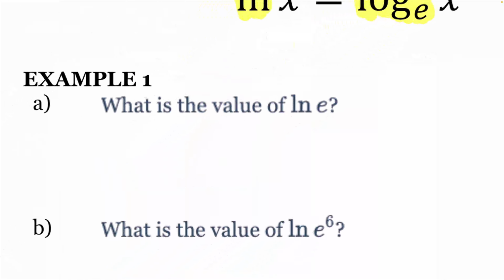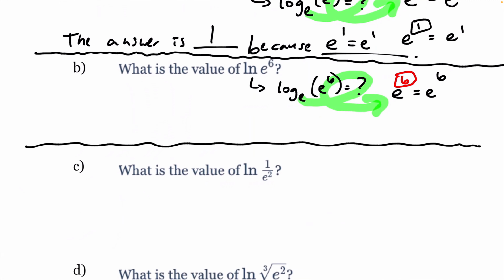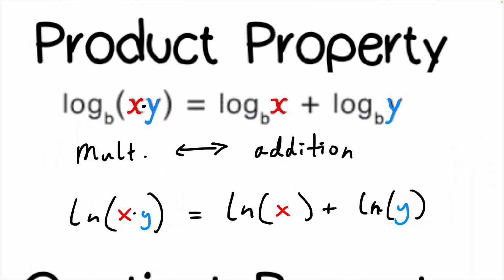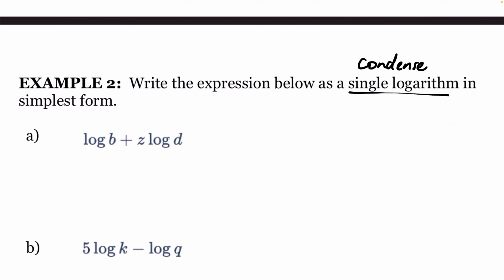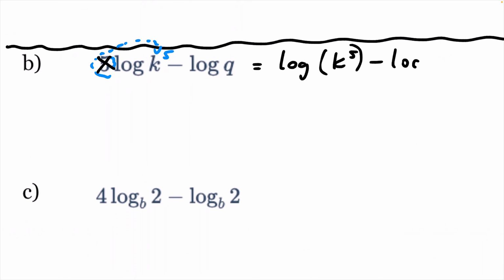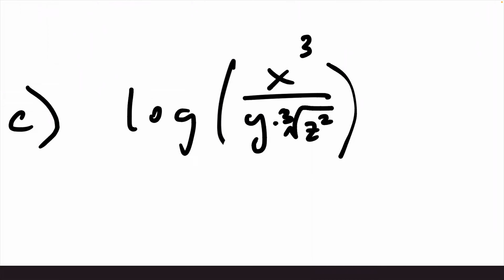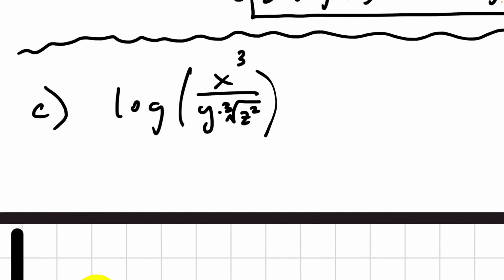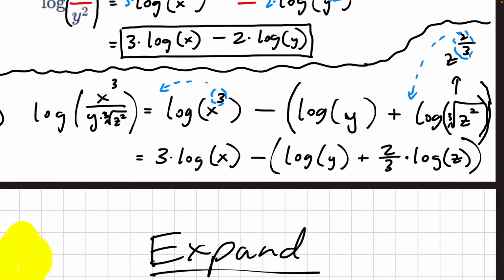3/19/26 - Properties of Logs